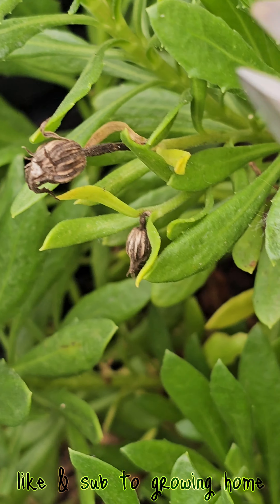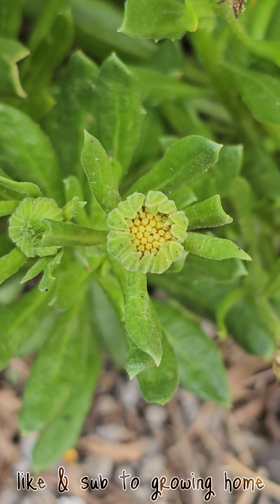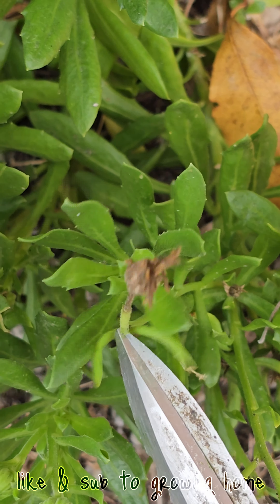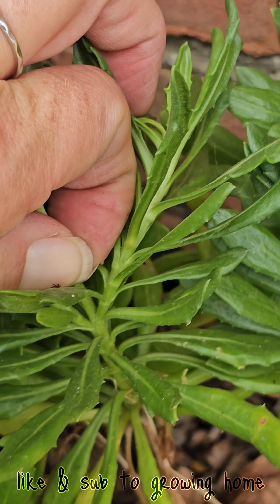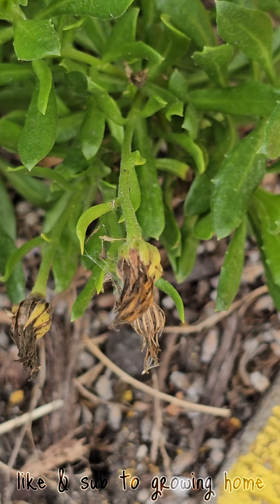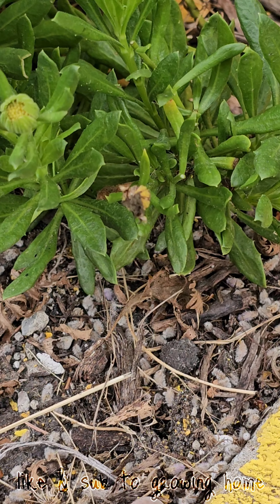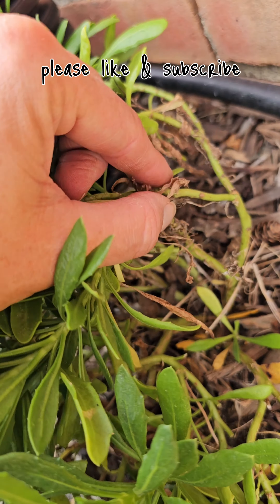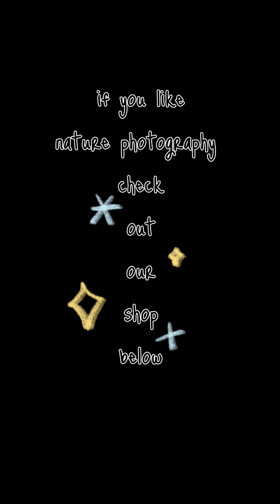Osteospermum Pruning Close-up 🌼 Growing Home Gardening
In spring, I made a Growing Home gardening video about how to deadhead osteospermum, aka African Daisy. Someone commented that it was tough to see the cut, so I hope this video makes it easier to see!

Growing Home is a Home and Gardening show and channel on YouTube hosted by Nalinne Jones and Valen Andreasian. We share various tips and tutorials related to gardening and home health as well as travel and garden tours.